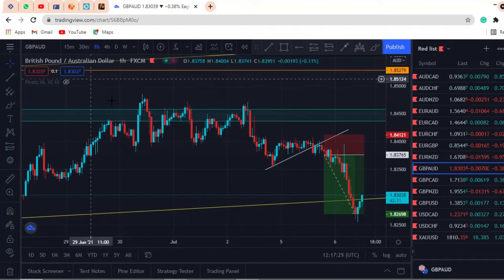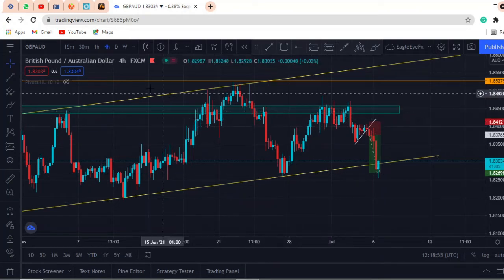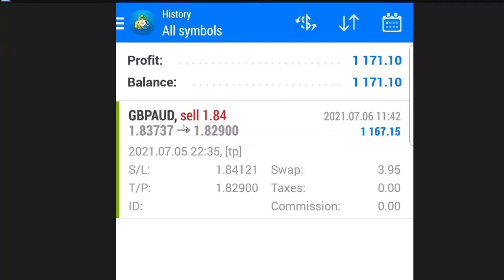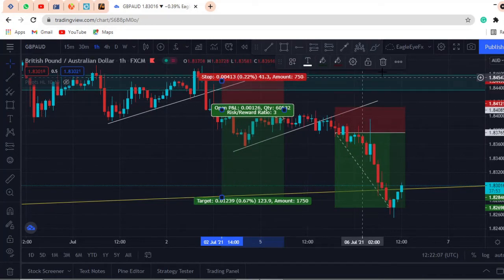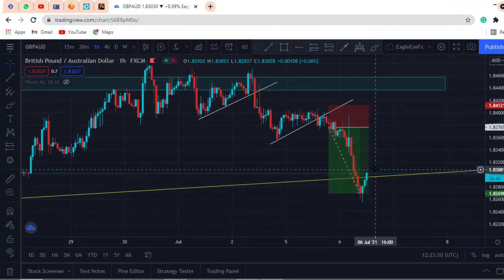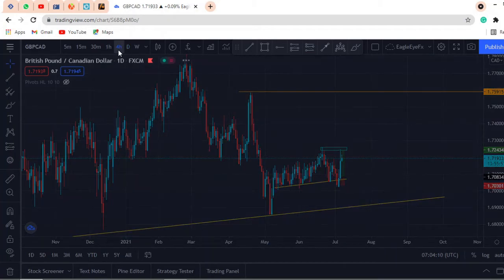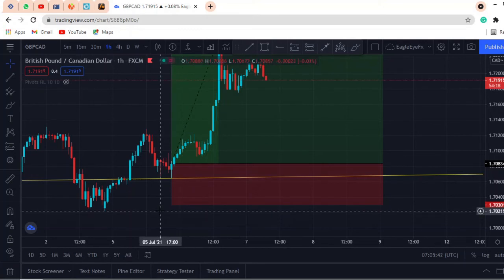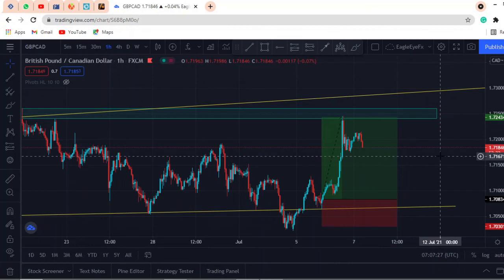FOREX MARKET ANALYSIS 2021 | GBPAUD | GBPCAD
In this video, I share with you a breakdown of two forex market analyses that I took on GBPAUD & GBPCAD and how they went plus a few tips you can use.